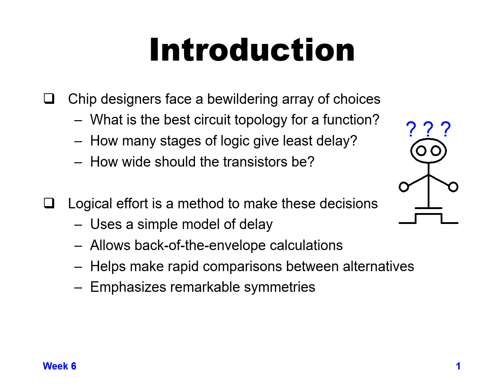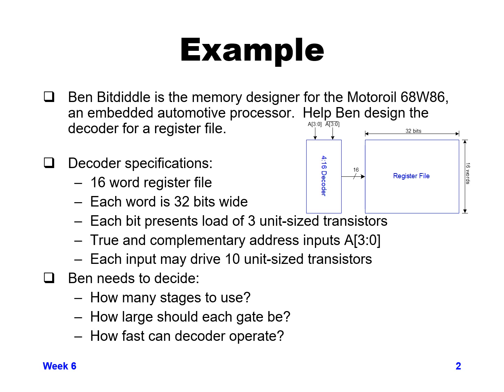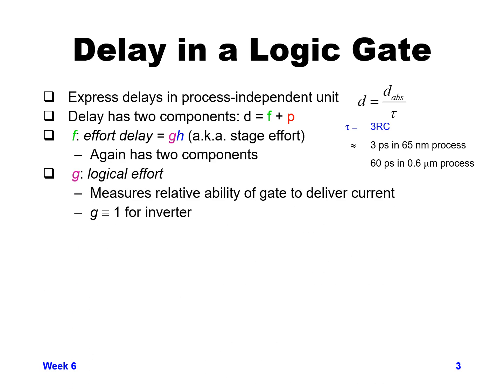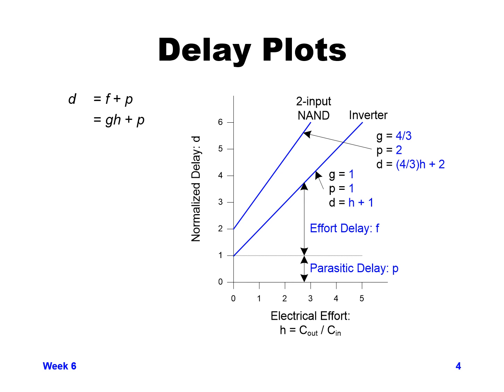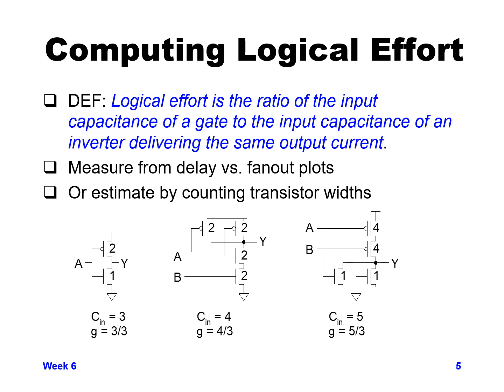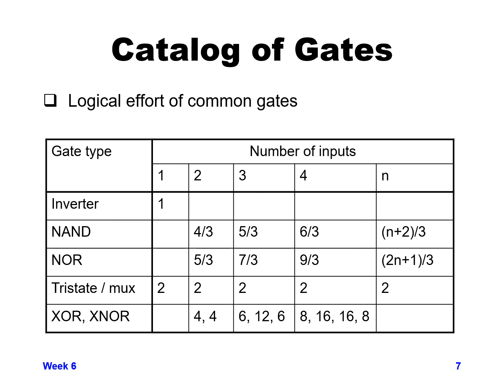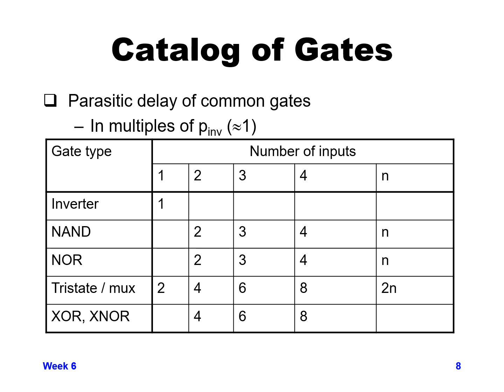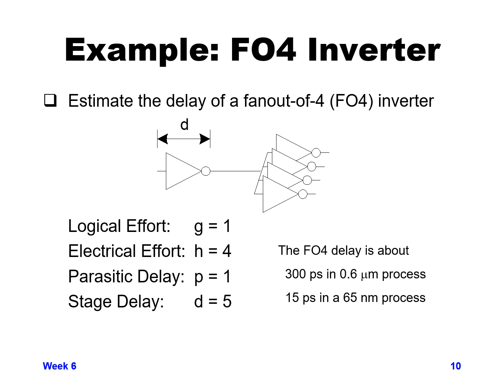Digital IC Design Lecture Week6 Topic2